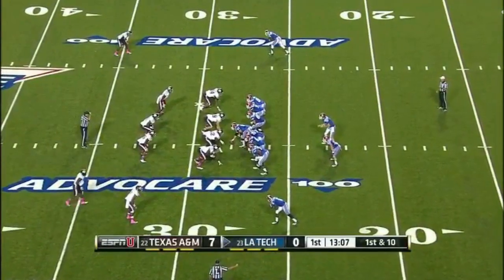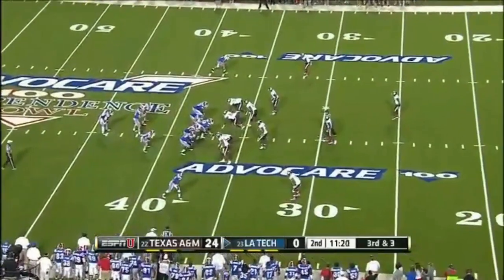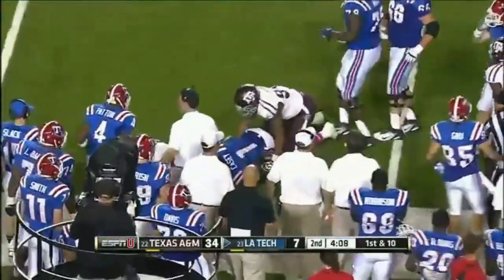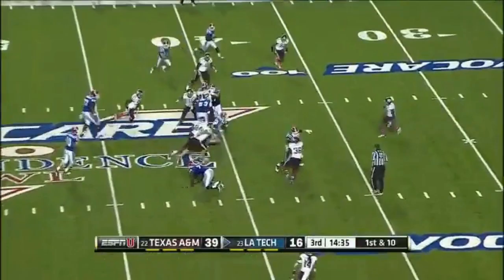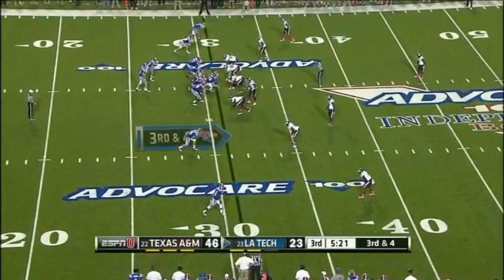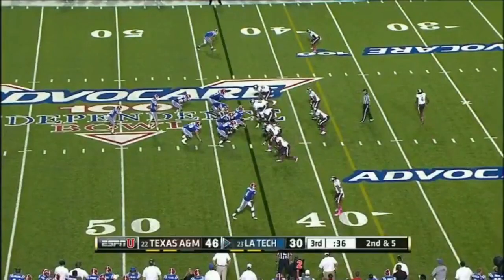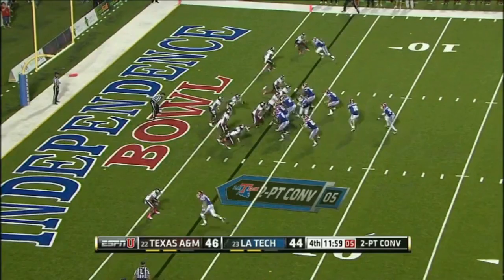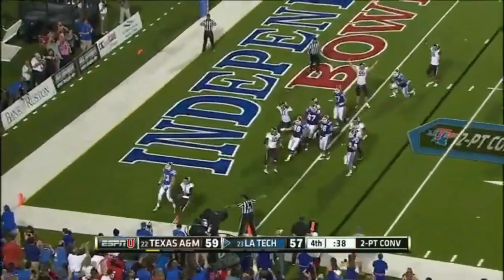Texas A&M D vs Louisiana Tech O 2012